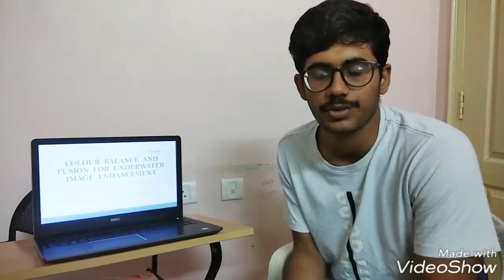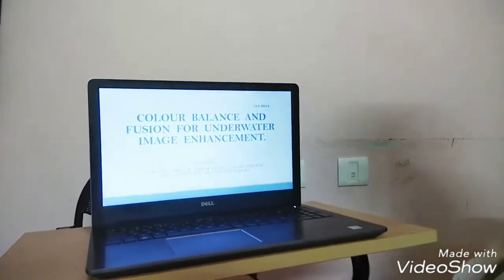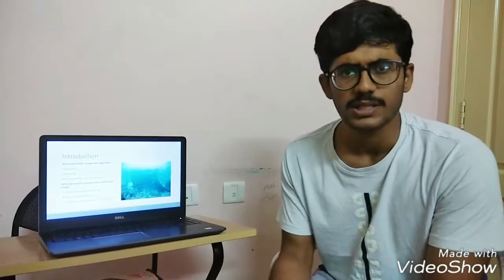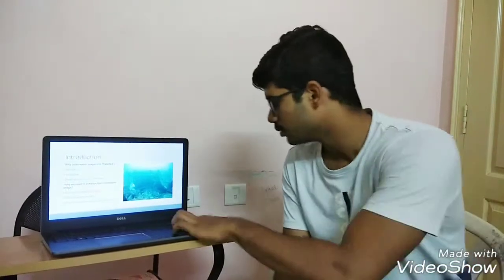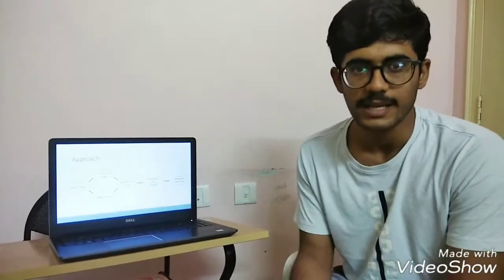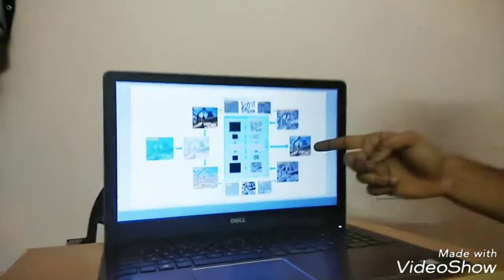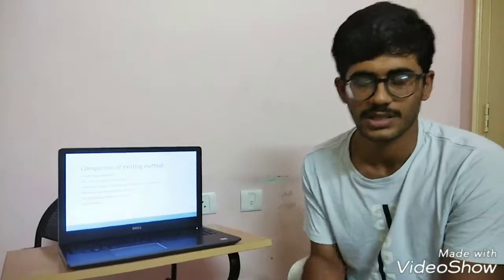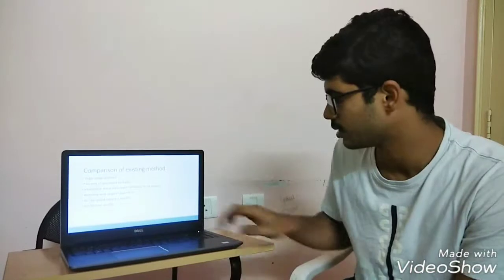Digital image processing, MSRIT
Underwater image processing and enhancement